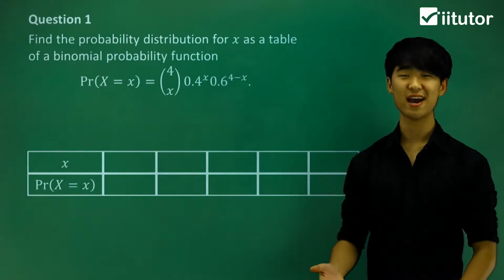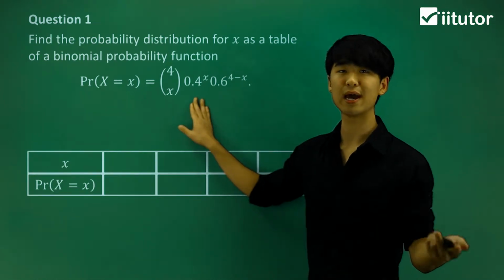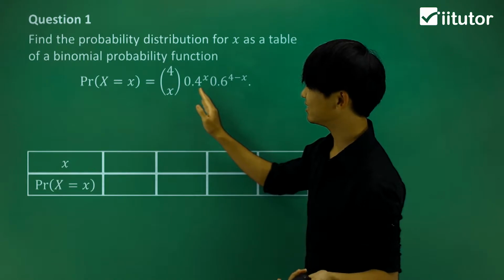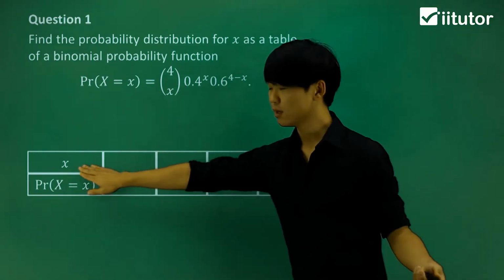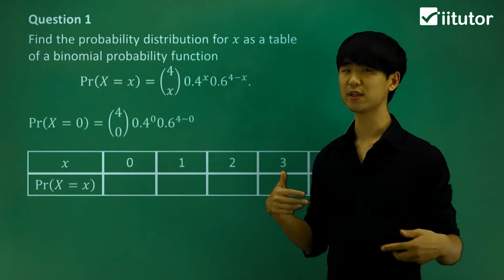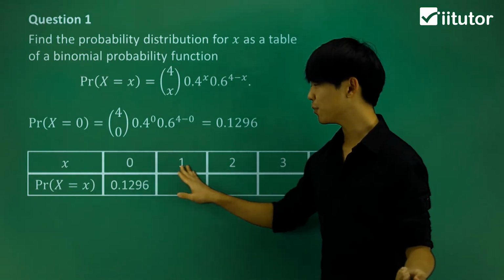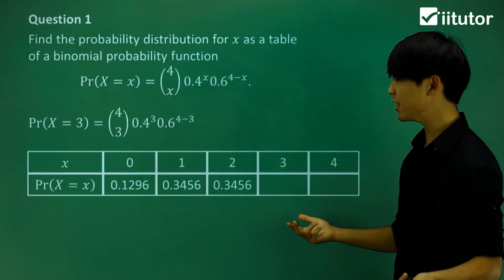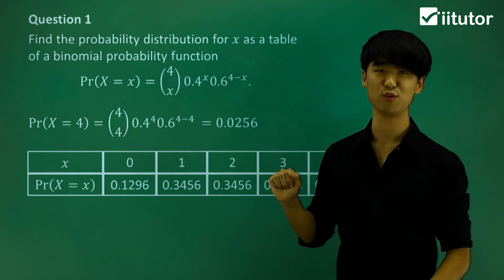💯√ An Ultimate Guide to Binomial Probability Function. Watch this video!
Consider the experiment where a fair die is rolled four times. If X represents the number of times a 3 appears uppermost, then X is a binomial variable. Obtaining a 3 will represent success, and all other probability, p, of getting a 3 equals 1/6.